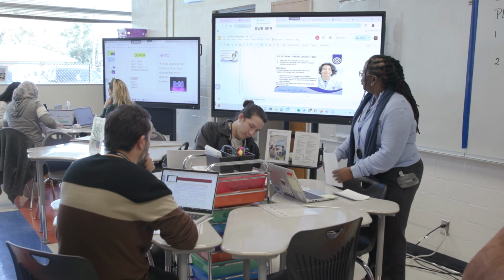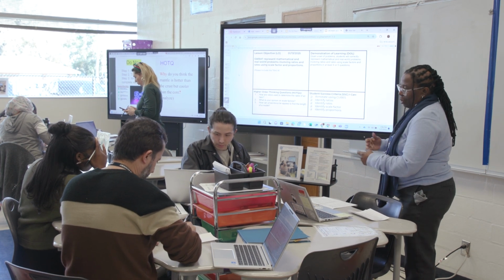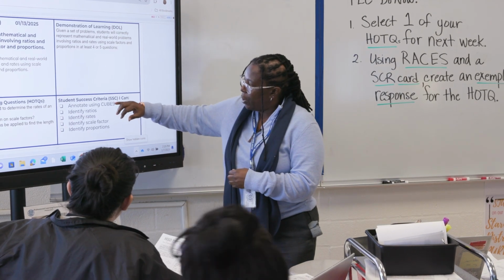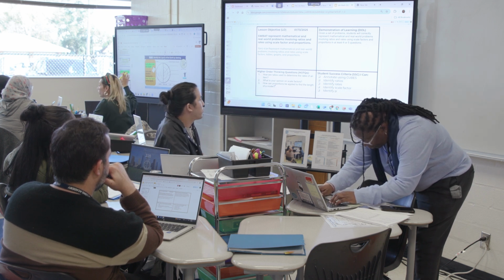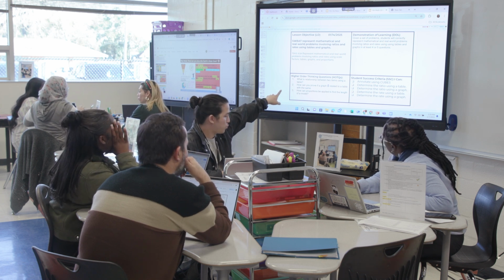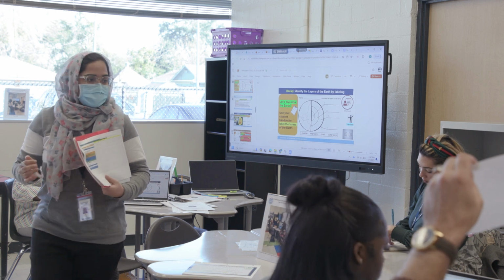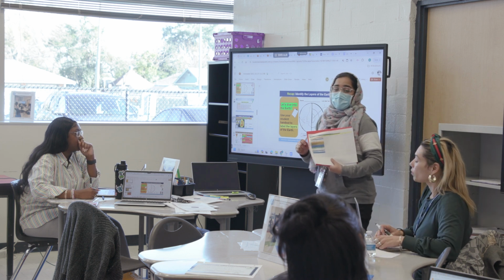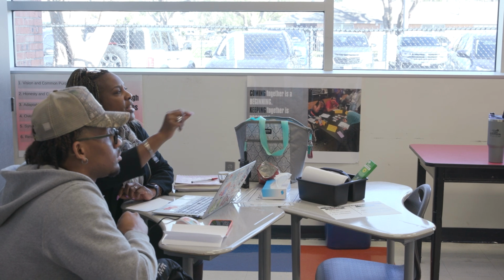PLC Protocols _ 6th Grade Math _ Long Academy